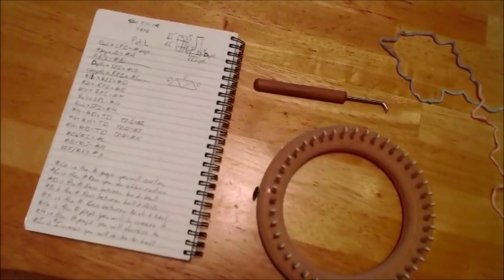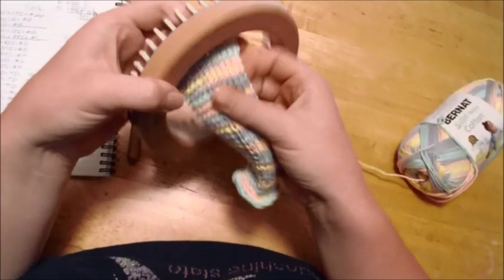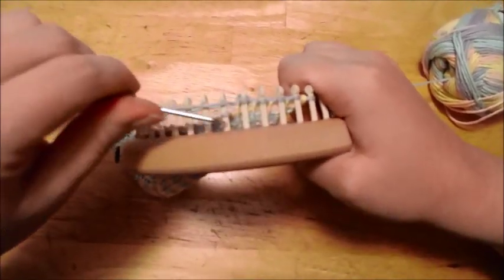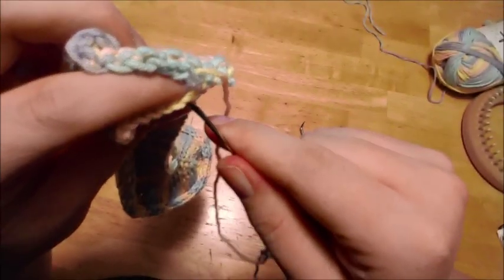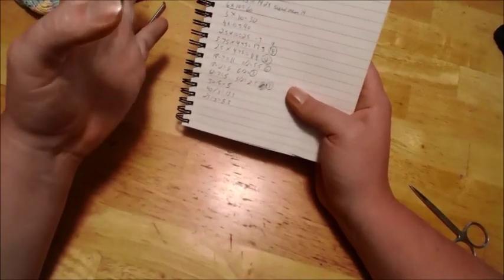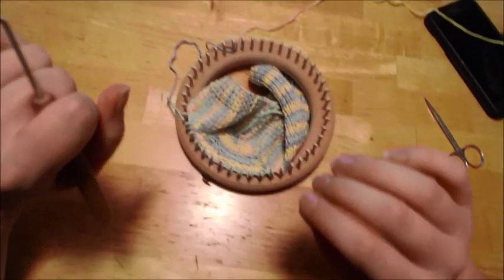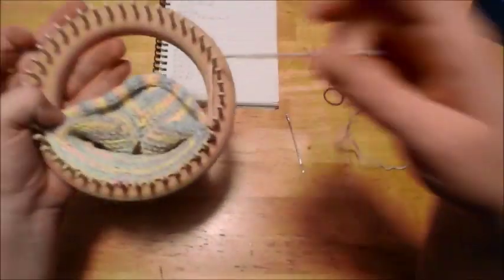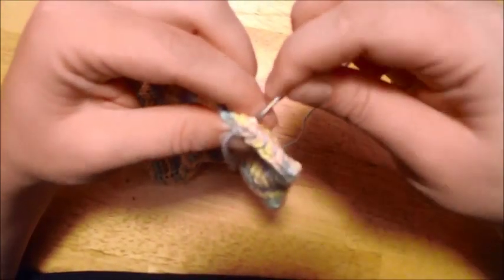How to Loom Knit Patik Socks/ Modular Ballet Socks